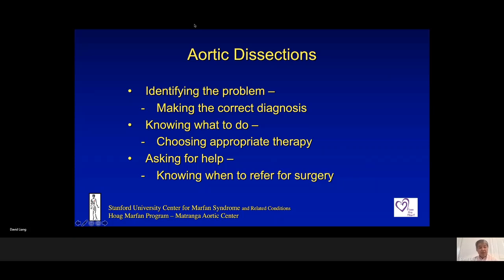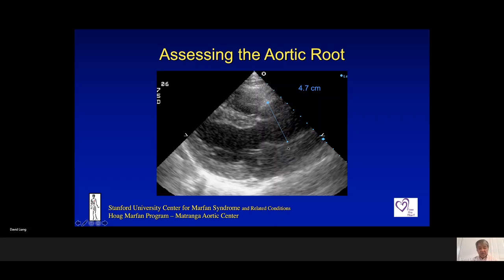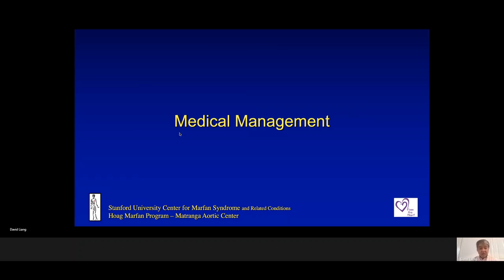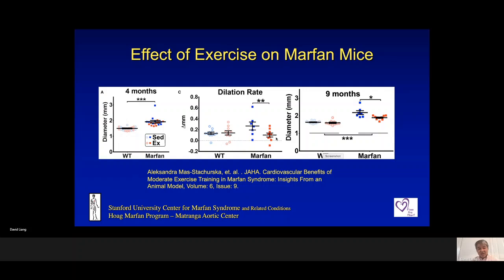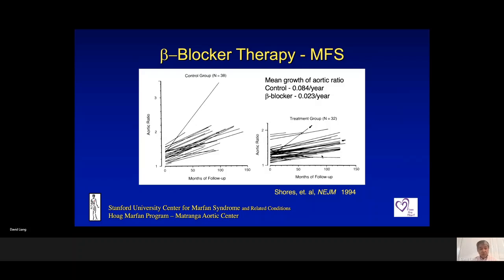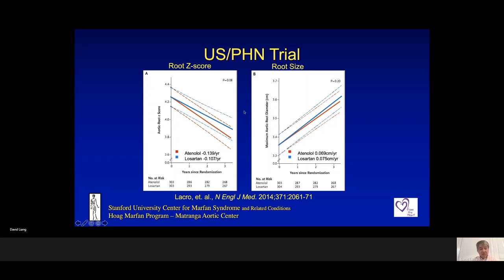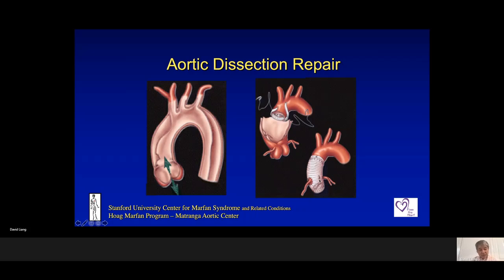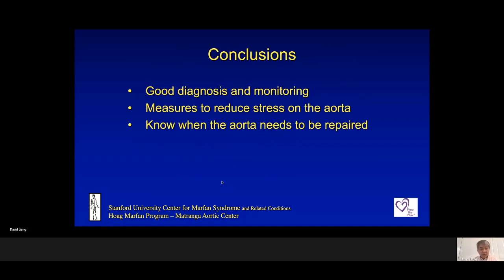Dr. David Liang: Medical management to prevent and treat aortic dissection | ADAW2020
Medical management to prevent and treat aortic dissection